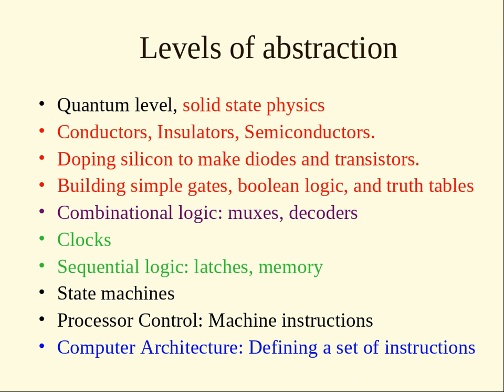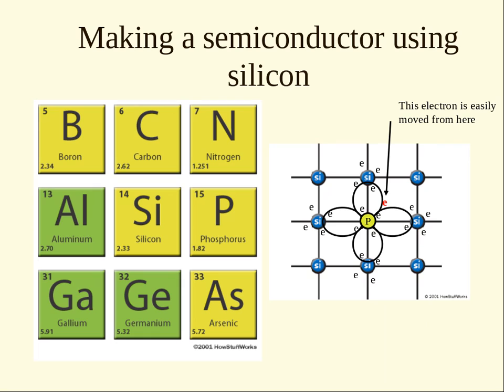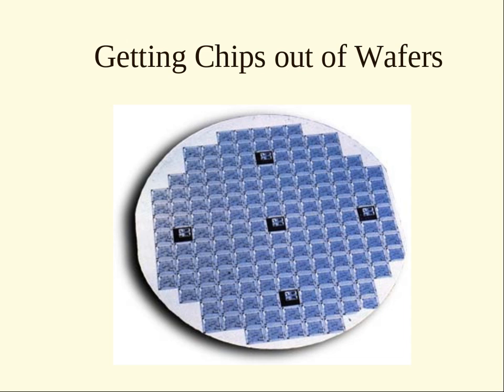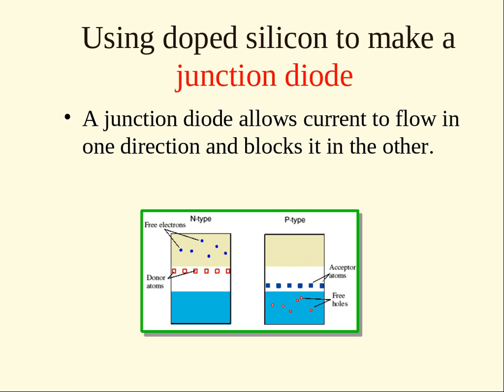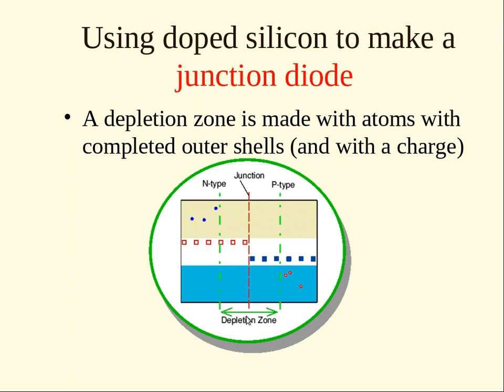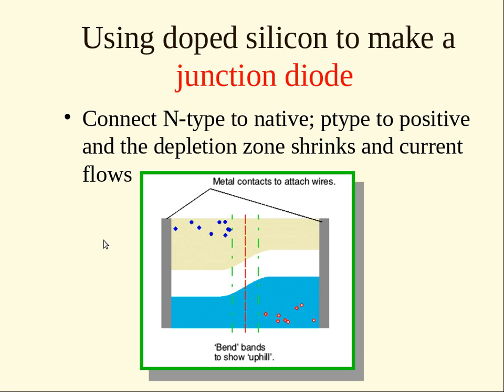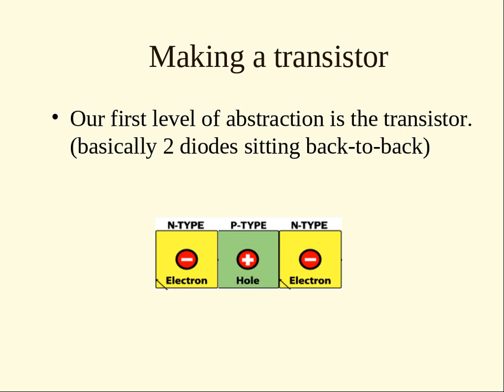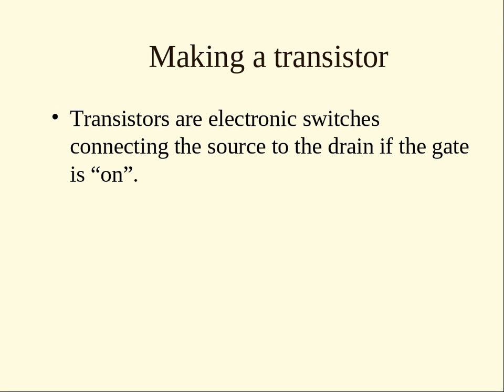csci 330 day02 02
Making a transitor